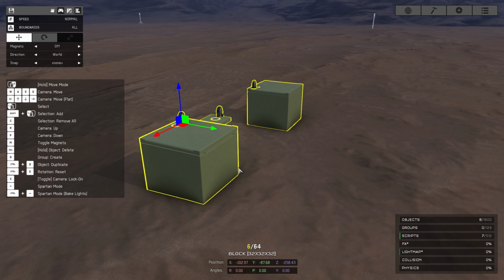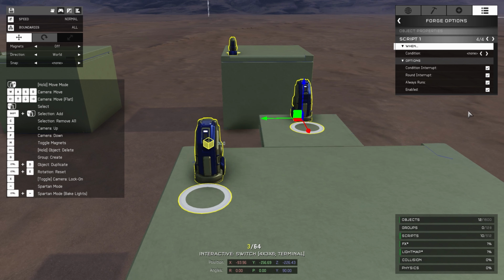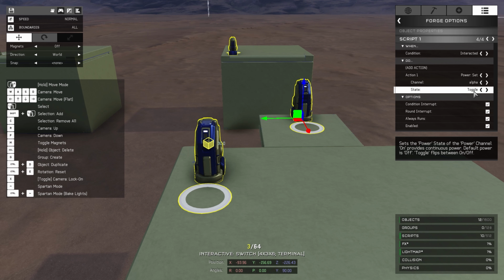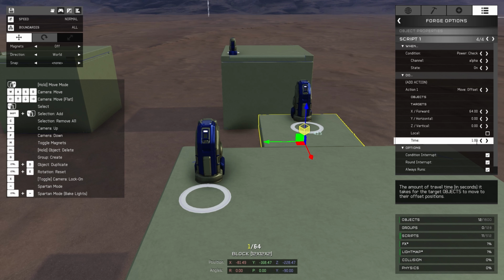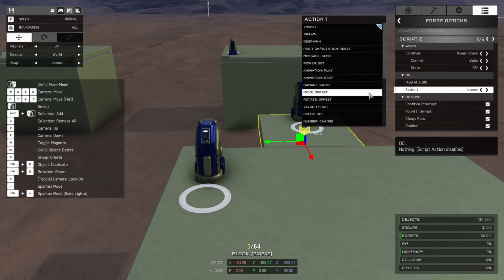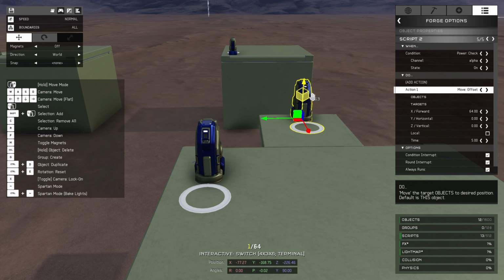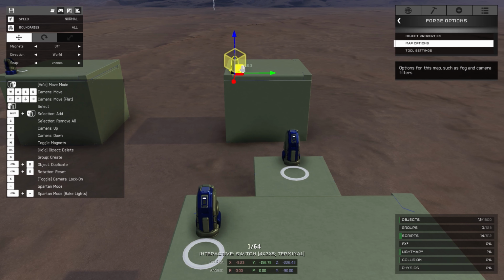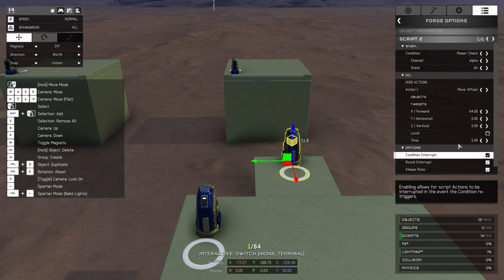Halo 5 Forge Episode 2 The Power of Power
In this tutorial we discuss powers and how they act as effective switches that can trigger certain objects to act a certain way.